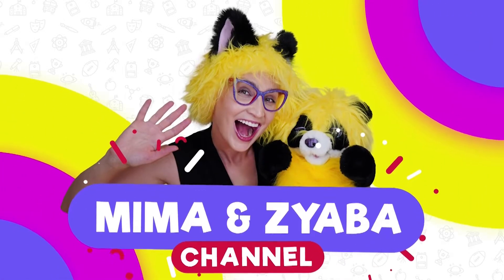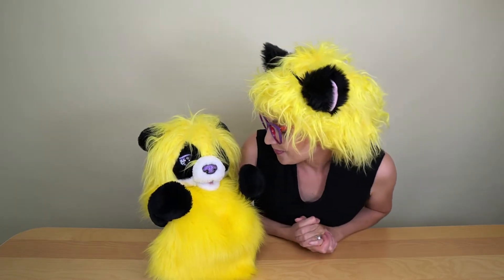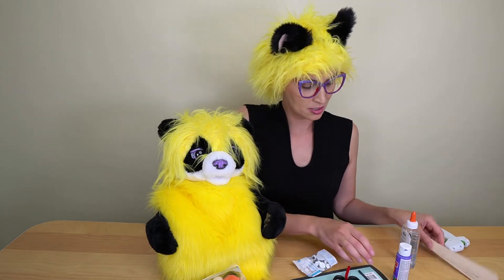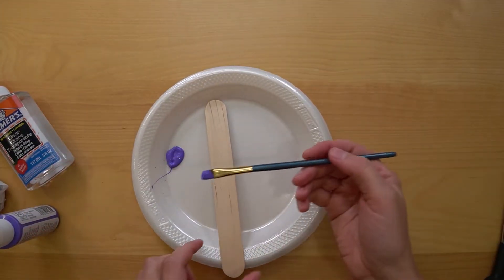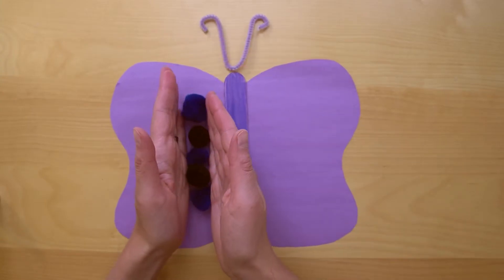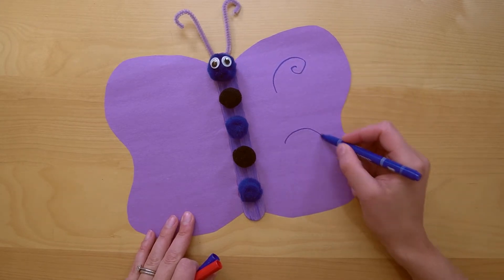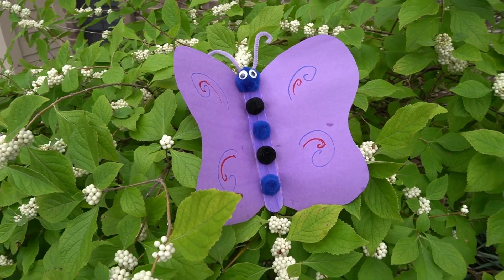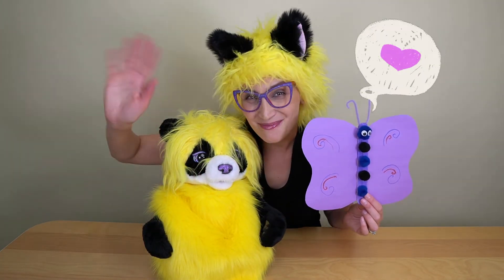Mima and Zyaba Make a Paper Butterfly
In this video, Mima and Zyaba make a cute paper butterfly. It is an easy craft project for kids. The supplies needed for this project include construction paper, popsicle sticks, pom-poms, googly eyes, all purpose glue, glue gun, pipe cleaner and markers.